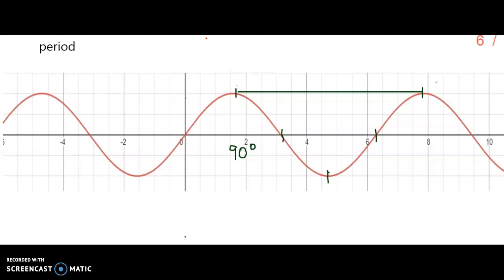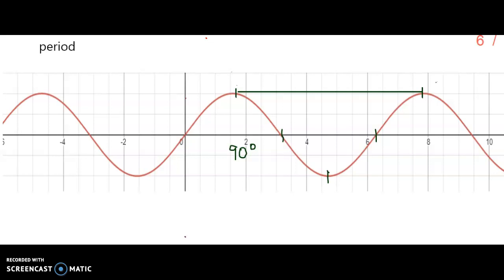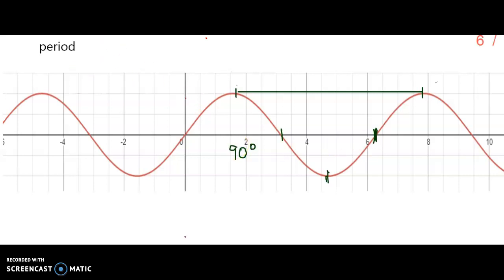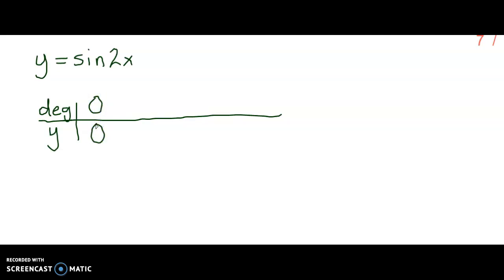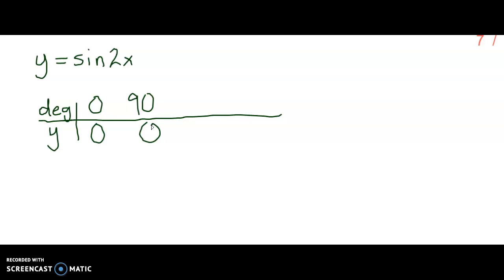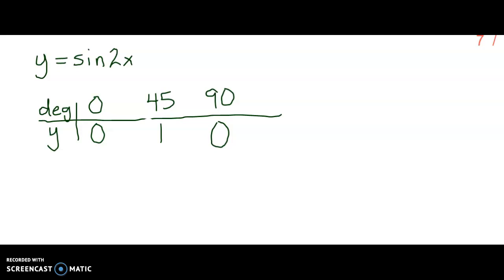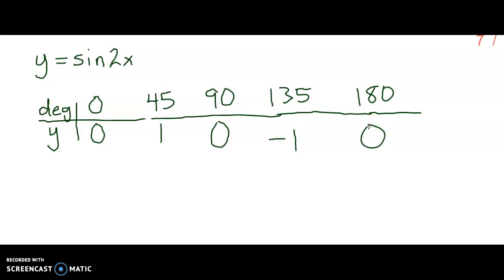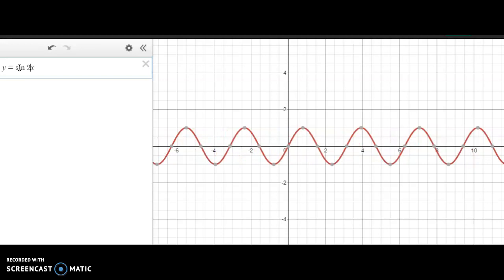The Period of Sin(x)